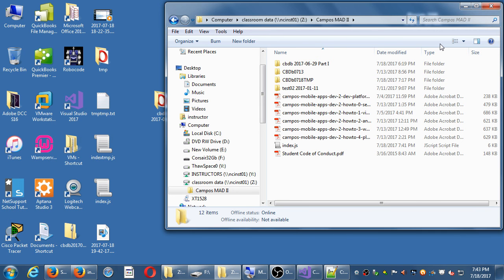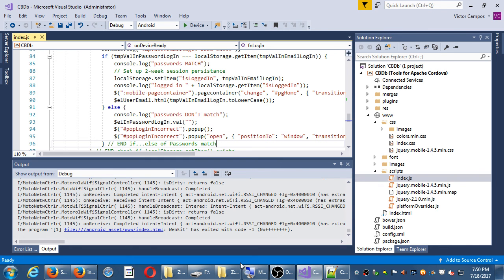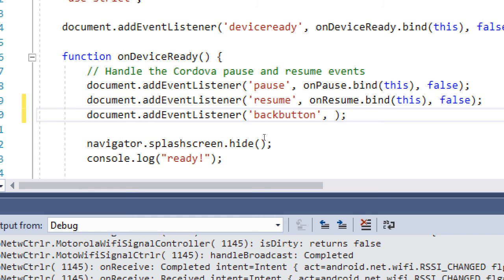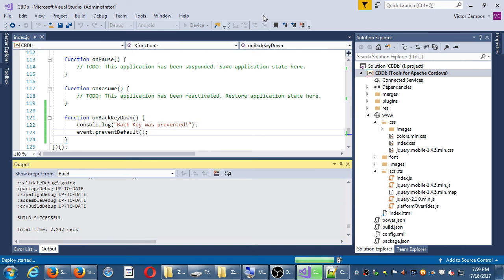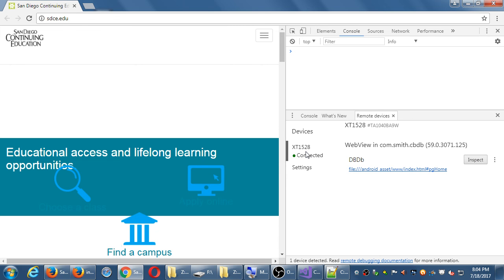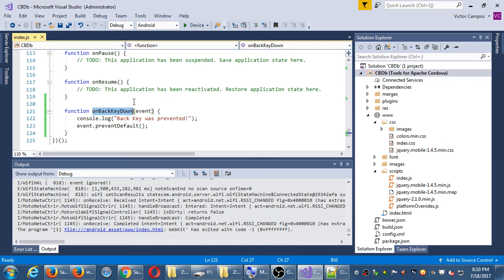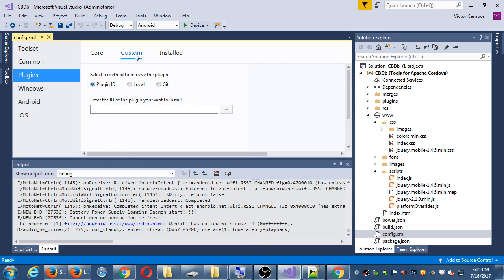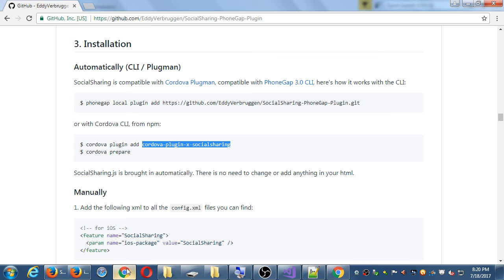MAD II 2017 07 18 19 42 17